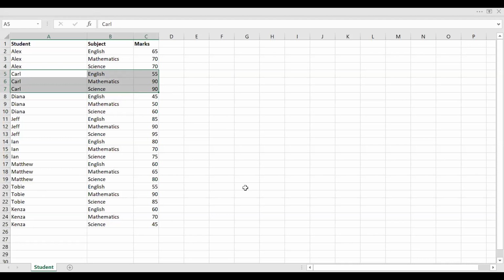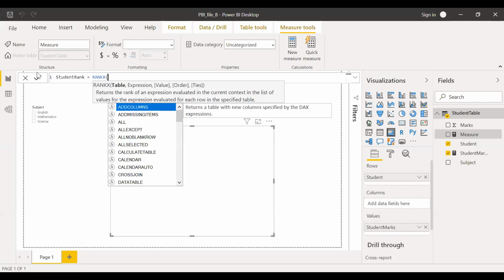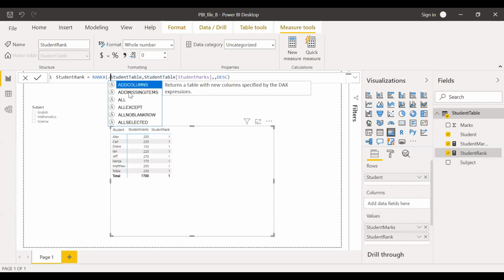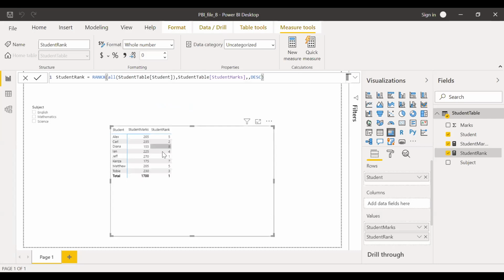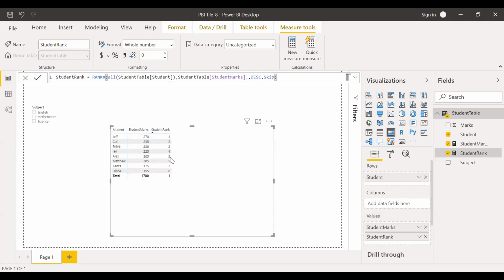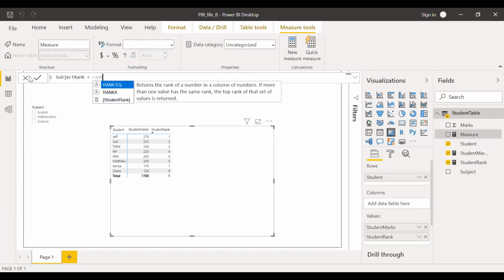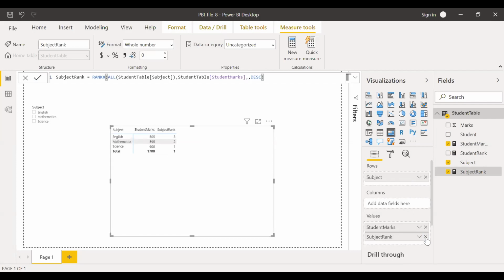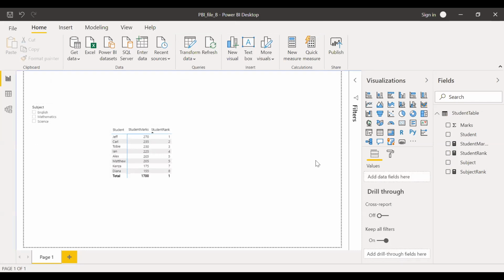Power BI RANKX Function | Rank data in power bi | Assign rank in pbi | Calculate Rank in PBI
Power BI RANKX Function:
This is a short video on how to use the RANKX function in Power BI.
I have explained two basic scenarios which people come across on their daily day to day job. You can couple this function with other complex functions to get the desired results.